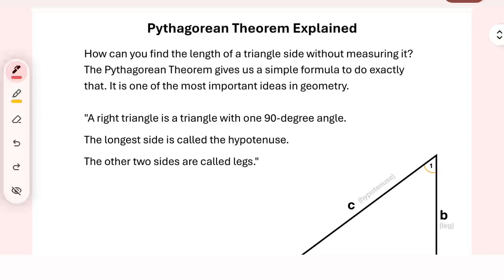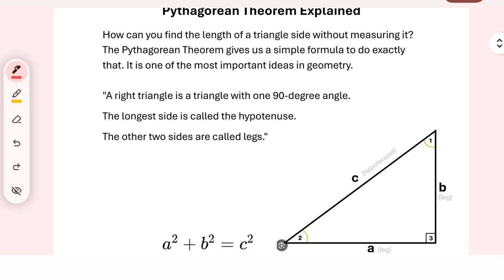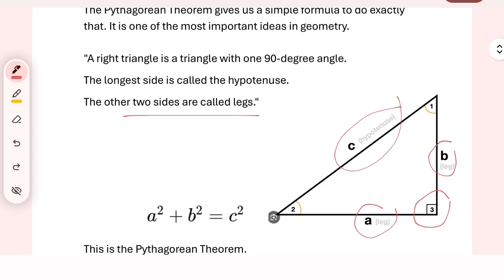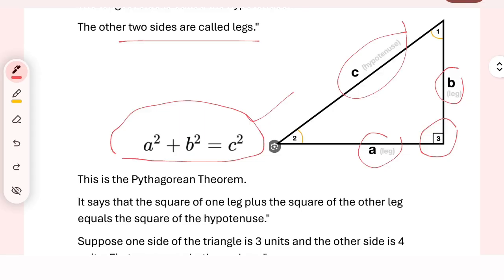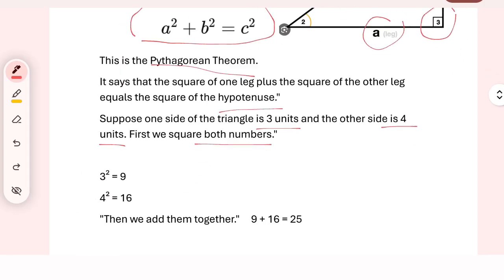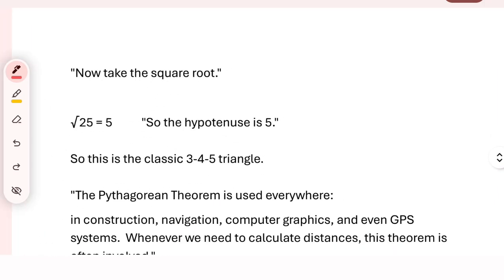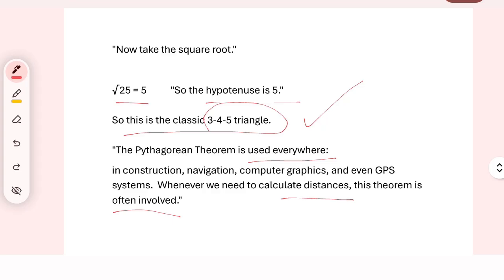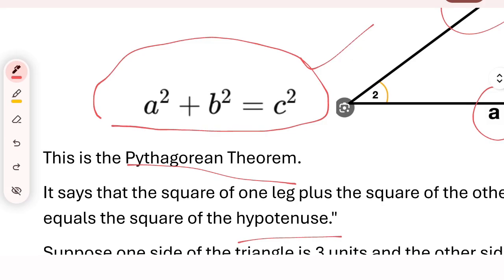Learn the Pythagorean Theorem in 3 Minutes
This is Pythagorean Theorem for Absolute Beginners